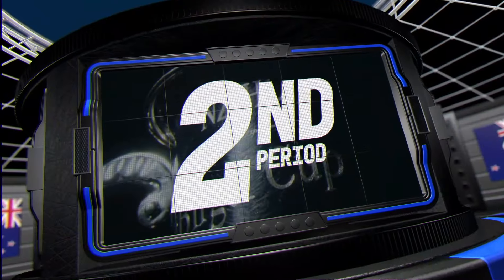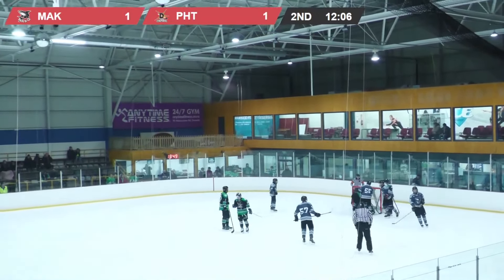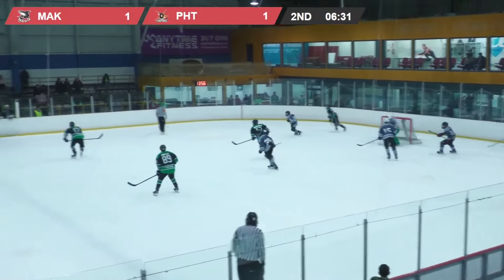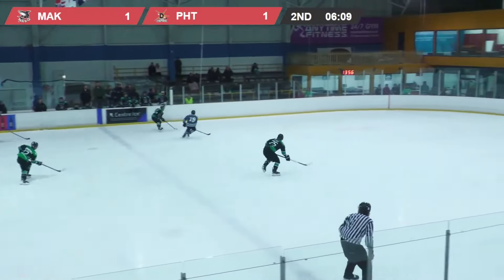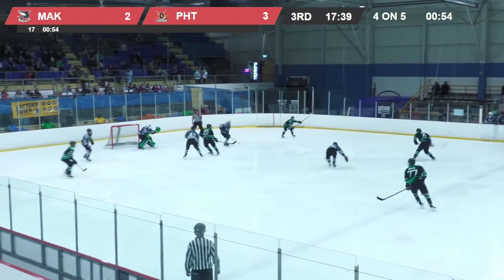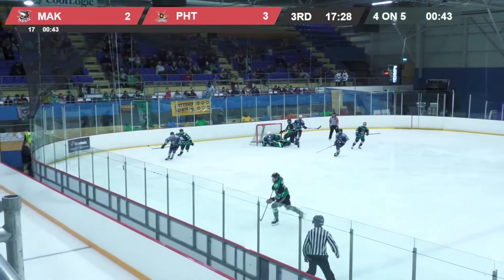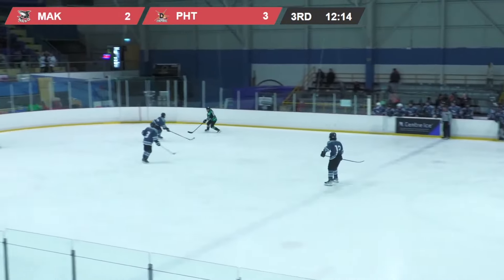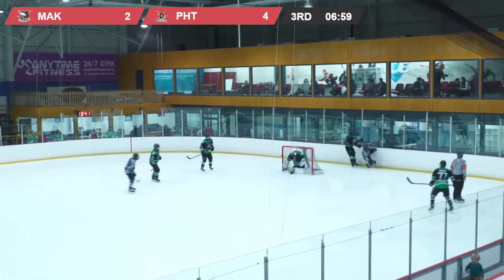Game Highlights: Phoenix Thunder vs. Auckland Mako - NZIHL 18th May 2024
Check out the game highlights from the Phoenix Thunder vs. Auckland Mako NZIHL game held on 18th May 2024

View the full schedule and season results on our and Facebook